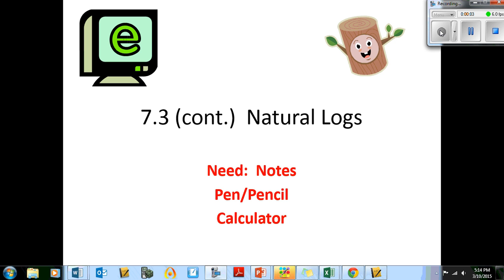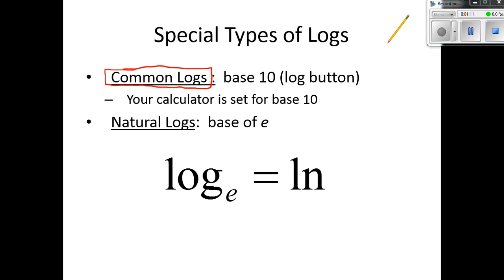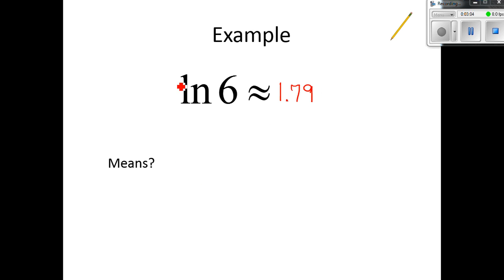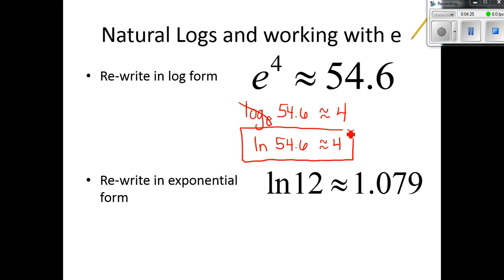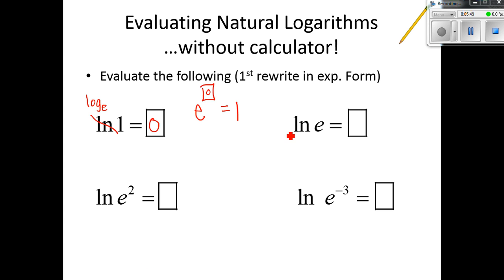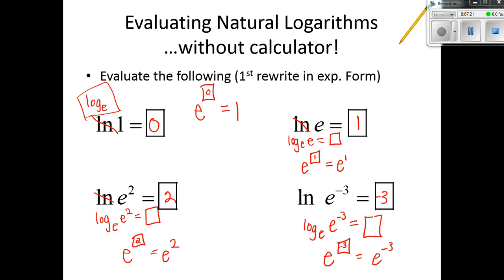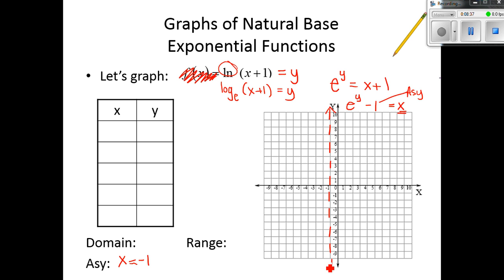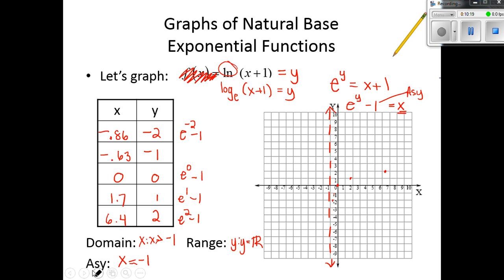Natual Logs Video